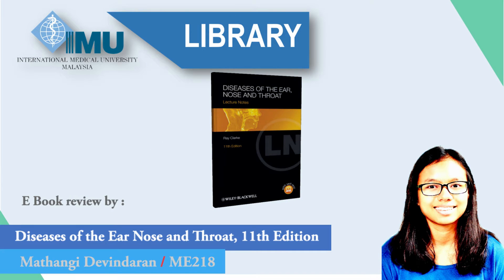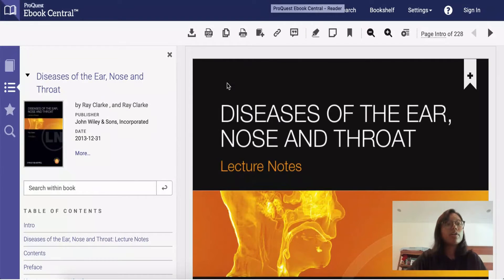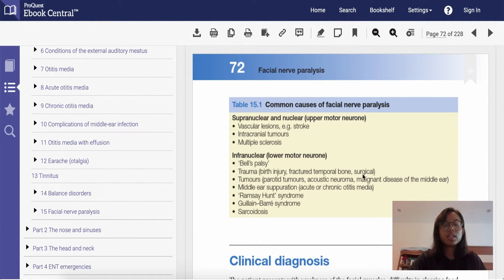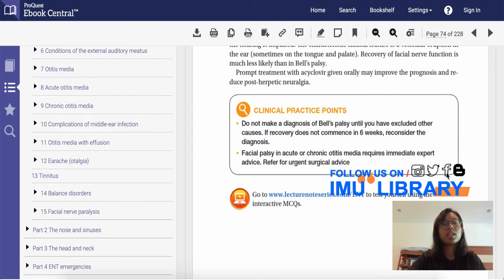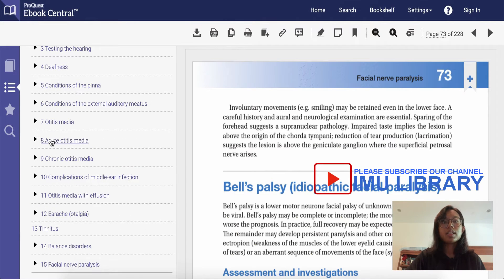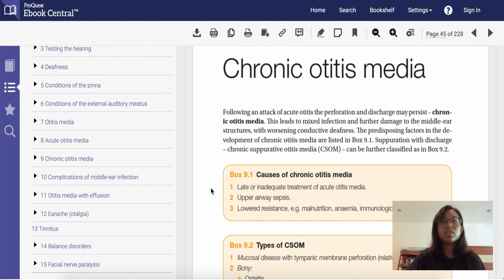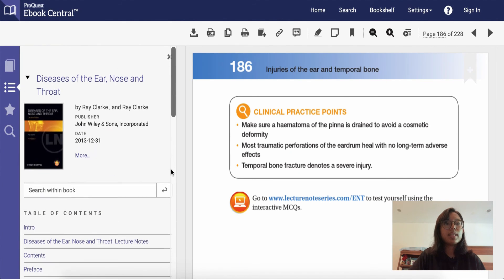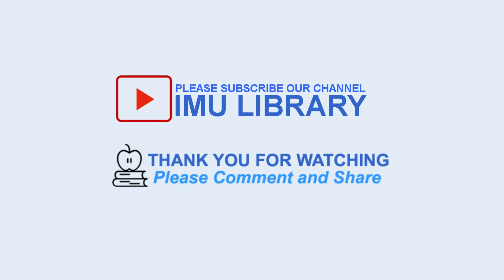Book Review: Diseases of the Ear, Nose and Throat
Book review by IMU Library Part Time Student Librarians: Mathangi Devindran

Format: eBook

Title: Diseases of the Ear, Nose and Throat / Ray Clarke.
Publisher: John Wiley & Sons [2013].
Edition: 11th edition.
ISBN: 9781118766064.